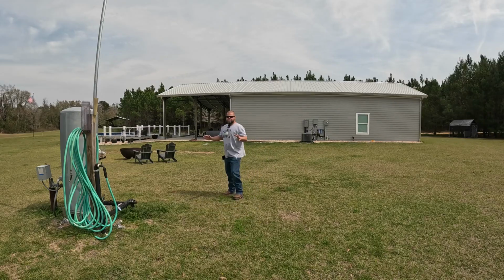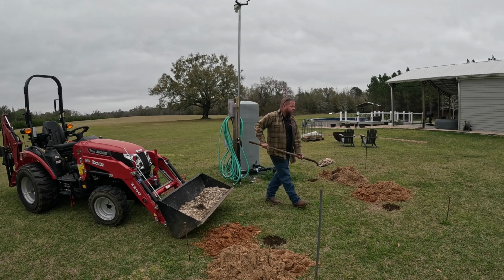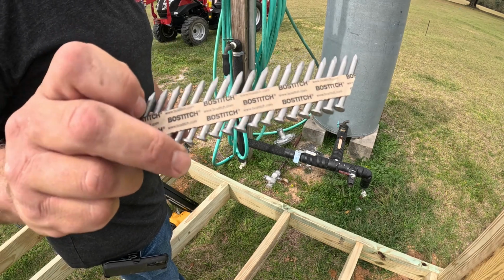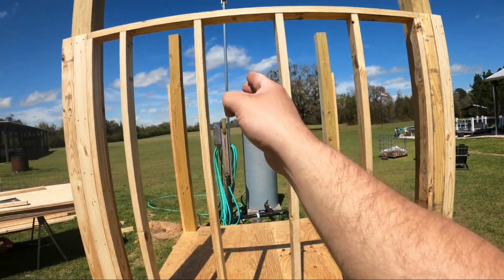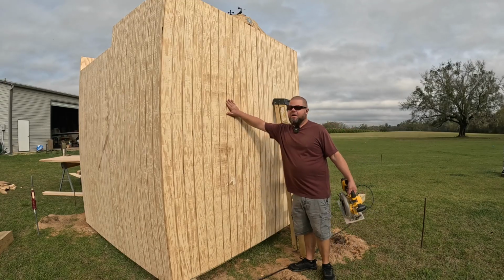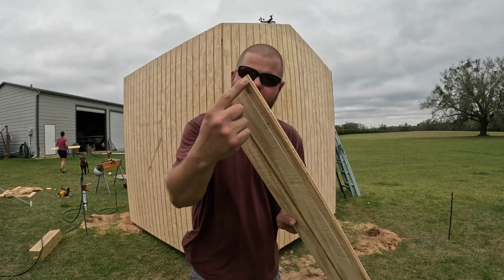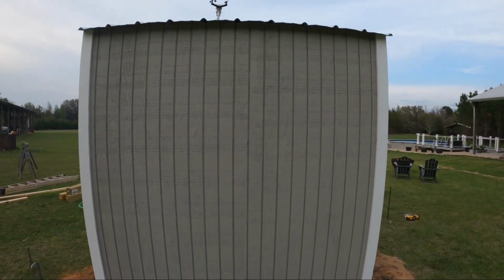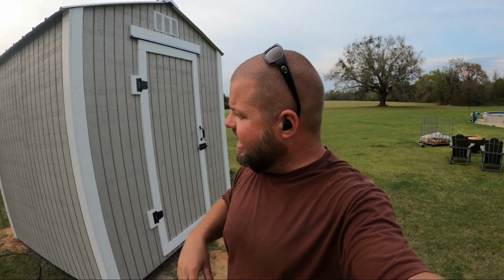Building An Outdoor Storage Shed!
I build a storage shed for our upcoming outdoor entertaining and kitchen area

Our address